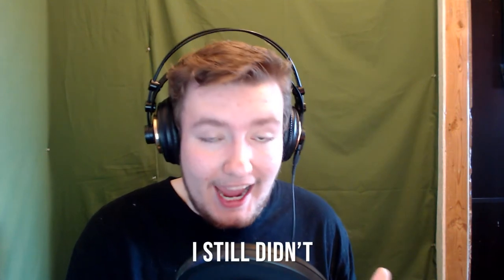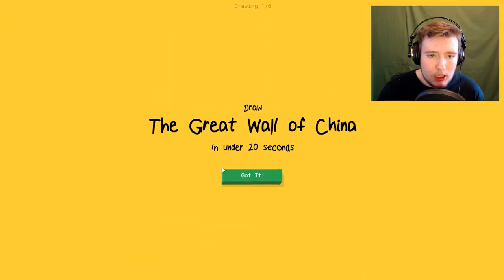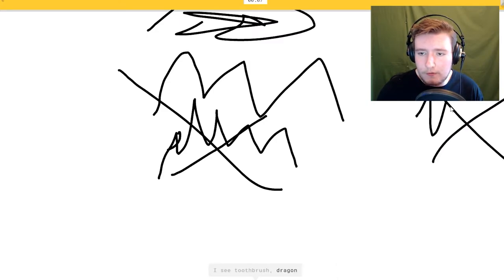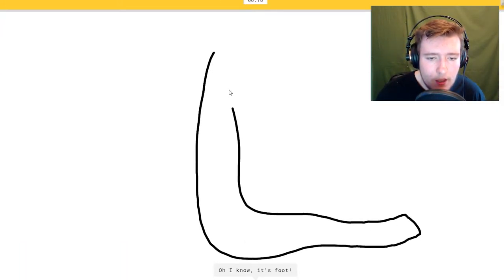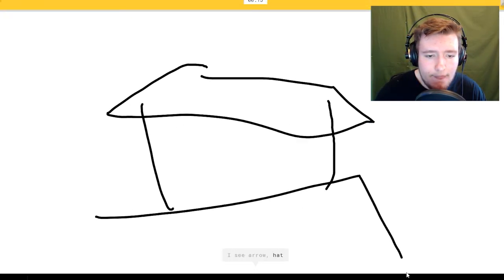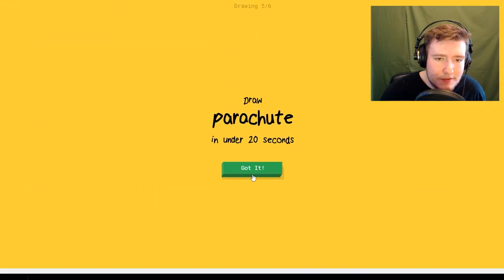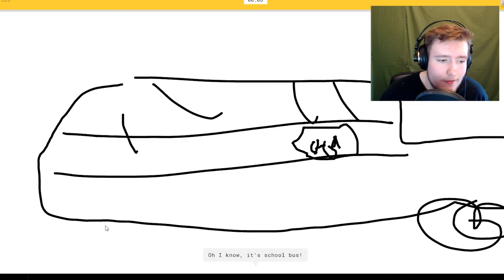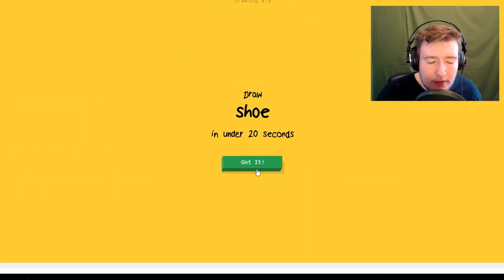How to Draw a Squirrel | Quick Draw!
Potato.

Intro: Macintosh Plus
Outro: Open Up the Door By: In Spades